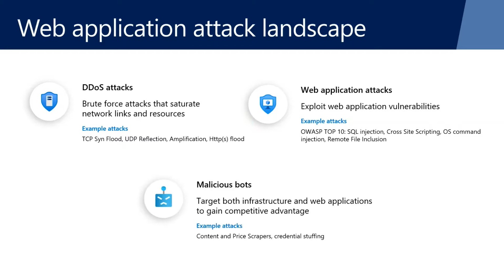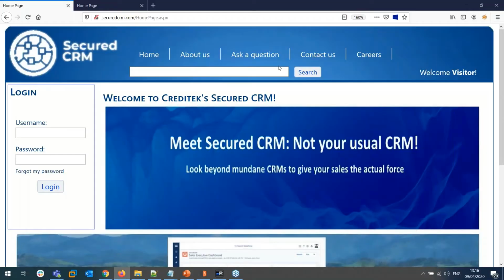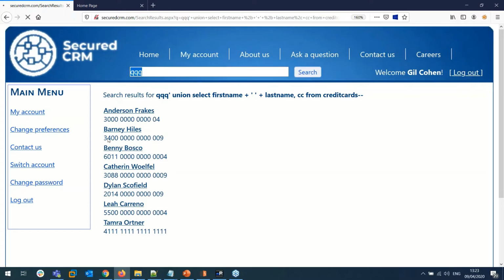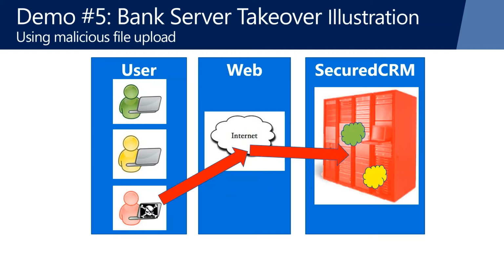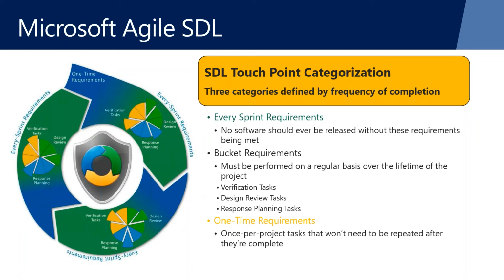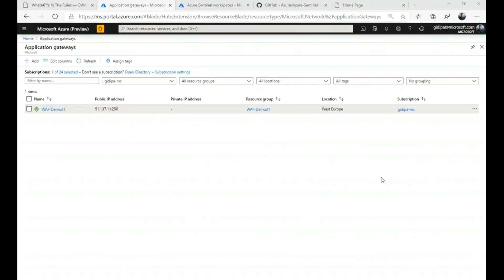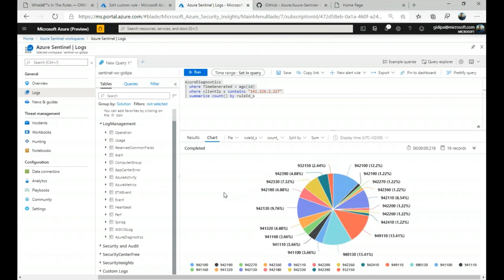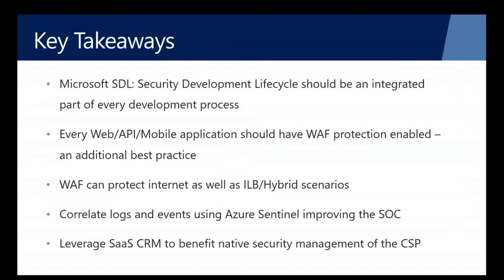CYE / Microsoft Scenario 3 - Attack CRM service, SQL injection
Cye and Microsoft Cyber Lab partner on this webinar, presenting a live hacking demonstration session featuring the latest threats and prescriptive mitigation. In this scenario, a Cye research director live-hacks a fake CRM web application (SQL injection, cross-site scripting, and malicious file upload), and a Microsoft engineer shows how Azure Web Application Firewall and Azure Sentinel detect and block the same attacks.

You'll learn:
How SQL injection works, and why it's still found in the wild today
How cross-site scripting (XSS) attacks a site's users, not just its server
How a forged content-type lets an attacker upload a malicious web shell
How Azure WAF and Sentinel detect, alert on, and block these attacks
Why fixing your code (SDLC) matters even with a WAF in place

Key Points:
The OWASP Top 10 in action: The demo walks the most common web application attacks, with injection long ranked number one, against a purpose-built vulnerable CRM.
SQL injection, step by step: From bypassing a login with `' or 1=1 --` to dumping full database tables and extracting unencrypted credit cards, illustrating both OWASP #1 (injection) and #3 (sensitive data poorly stored). The fix isn't manually escaping apostrophes, it's using your framework's data-access layer correctly.
Cross-site scripting, three ways: Reflected XSS via a crafted (URL-encoded, shortened) link that swaps in a phishing iframe while the real address stays in the bar; attribute-based XSS with no angle brackets; and stored/persistent XSS, the most dangerous, planted in a database with no link to click. Real example: British Airways lost ~380,000 customers' card data to persistent XSS and was fined ~£183M under GDPR.
Malicious file upload to web shell: Forging the content-type field slips a web shell past validation, giving full command-line access to the server.
Microsoft's defensive stack: Azure Web Application Firewall (on Application Gateway, preconfigured with the OWASP core rule set and IP filtering, with no direct internet connection to the backend) blocked the SQLi, XSS, and persistent XSS live. Web-shell uploads are harder to block outright, so custom rules alert on suspected shells and block their commands.
Detection and investigation with Sentinel: Azure Sentinel (a cloud-native, AI-driven SIEM billed pay-as-you-go, free to ingest Microsoft 365 security alerts) ingested the WAF and endpoint logs, correlated the SQL injection into a single incident (27 events, one IP, two URLs), and used community GitHub queries and workbooks to visualize the attack.
Fix the code first: The clearest takeaway, a WAF is a strong second layer, but the top priority is the Secure Development Lifecycle (SDLC), with Microsoft's per-sprint, bucket, and one-time requirements for agile teams, plus automated code review and penetration testing baked into the pipeline.

This Video Is For:
Developers and AppSec teams defending web applications and APIs
Security teams using Azure WAF and Sentinel for detection and response
Anyone who wants to see live SQL injection, XSS, and file-upload attacks and their mitigations

sql injection demo, cross site scripting, xss attack, malicious file upload, web shell, owasp top 10, azure web application firewall, azure sentinel, secure development lifecycle, live hacking demonstration